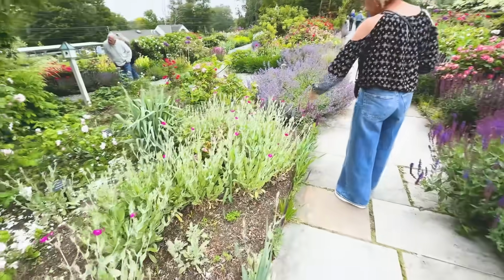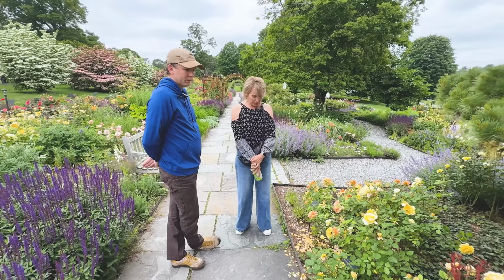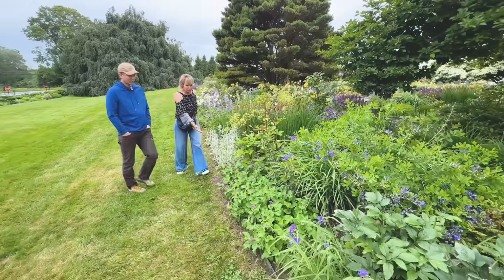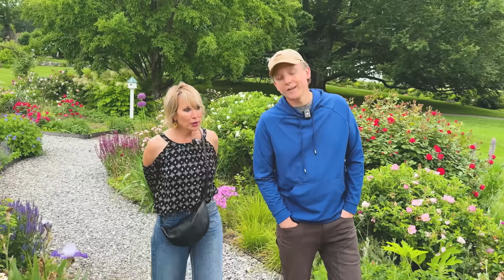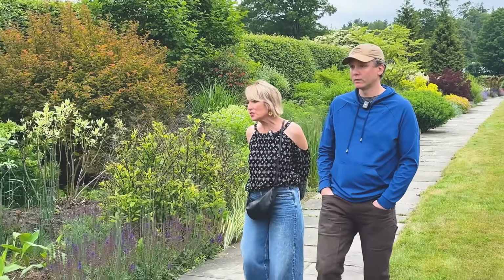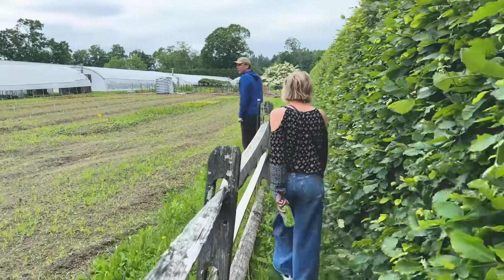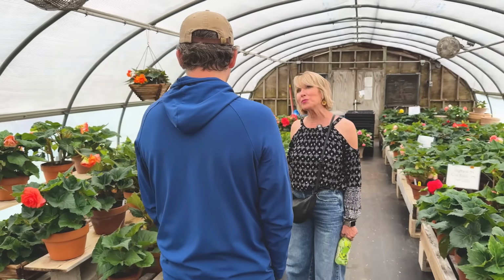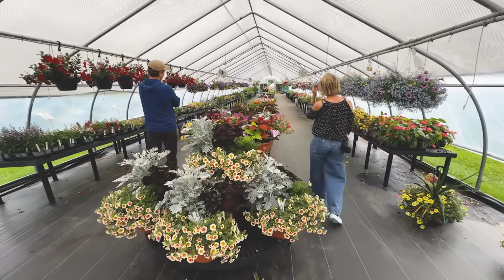Me And White Flower Farm Go Way Back 🌿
Linda shares her long-standing love for White Flower Farm, exploring its beautiful plants, inspiring displays, and timeless gardening traditions. Discover why this special place has been a favorite source of ideas and blooms for years!

SSP9YNQ8ARLEUCAX
PZVVHDRMLKRZWSK7

BOOKS
A Year Of Garden Inspired Living
The Elegant and Edible Garden Book

For the Garden
Linda's Favorite Pest Controls & Fertilizers